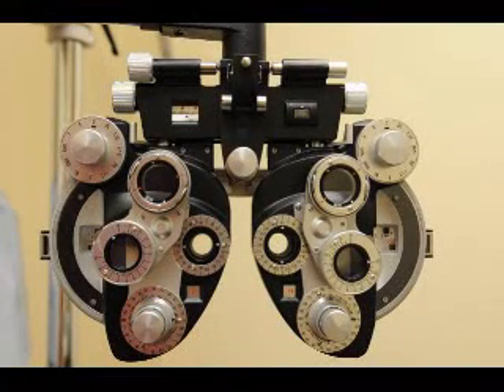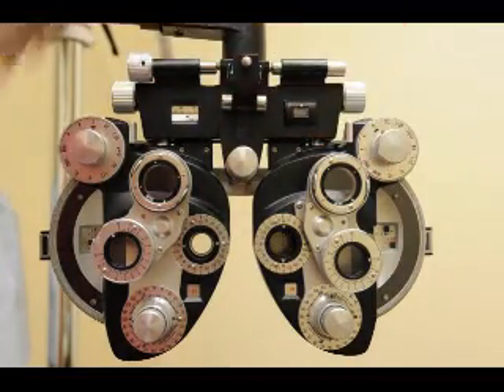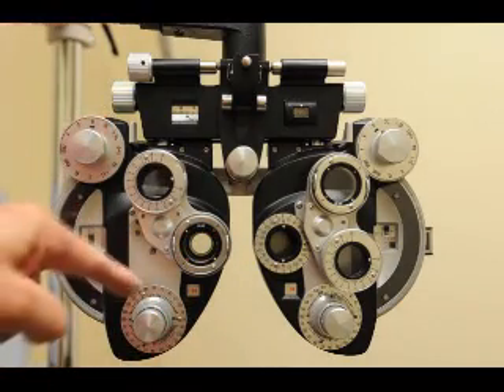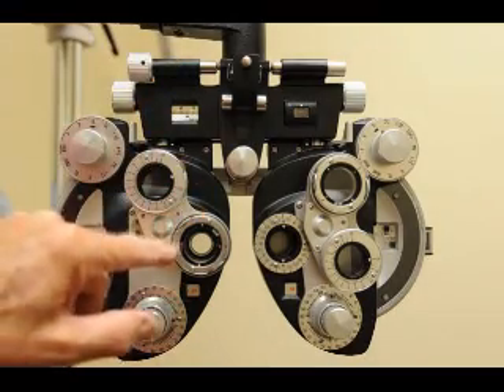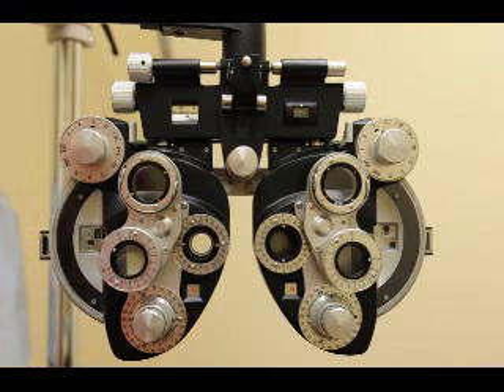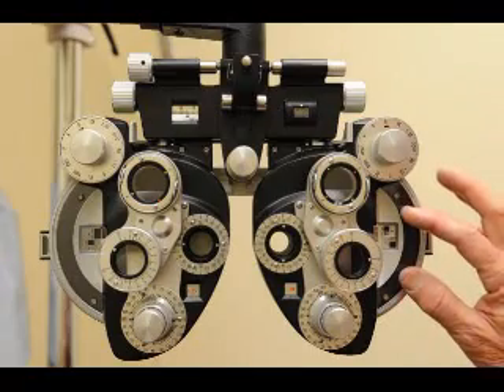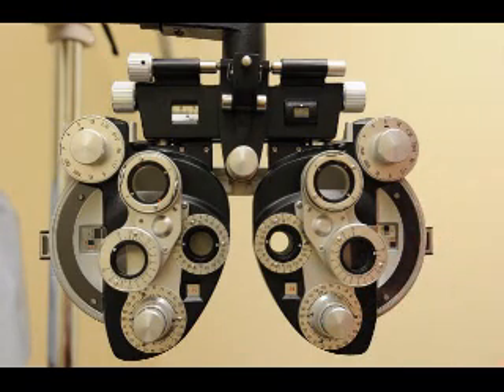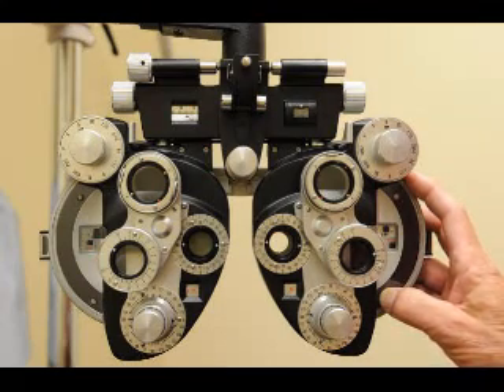How to refract by dudley harris.wmv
technique for refraction